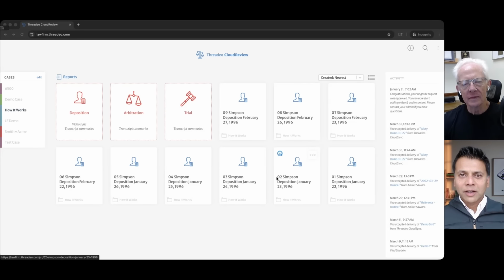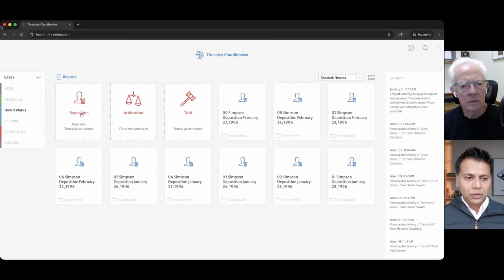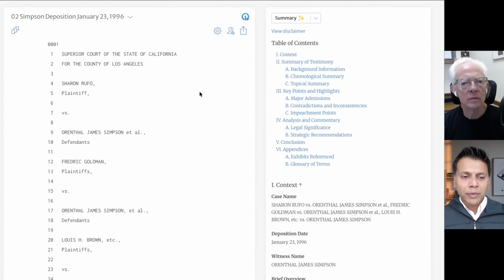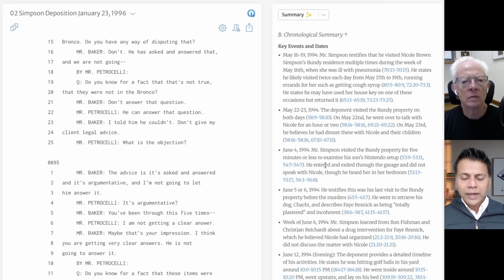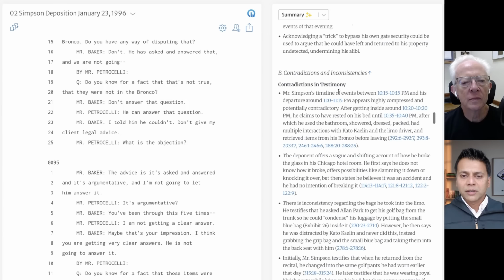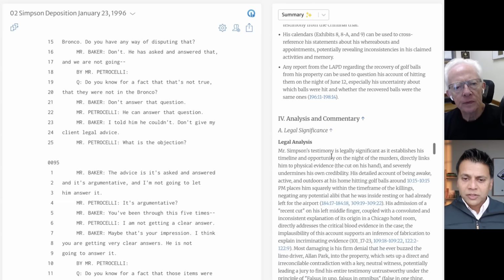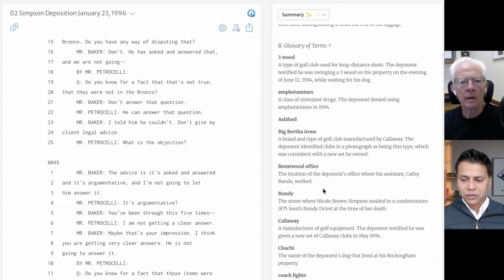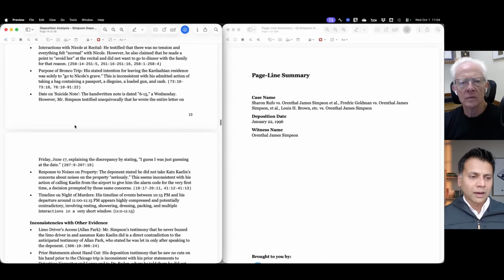Threadeo 15 Minute Product Demo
Bob Ambrogi is joined by Aniket Sawant, CEO and co-founder of Threadeo, to demo their deposition summary and analysis tools.

Chapters:
00:00 Introduction
06:02 Chronological Summary
06:55 Topical Summary
07:07 Major Admissions
07:33 Contradictions & Inconsistencies
08:16 Impeachment Points
09:37 Analysis & Recommendations
10:44 Multi-day deposition summaries

About Threadeo:
Threadeo provides legal professionals with expert-quality summaries and analyses of depositions, arbitrations, trials, medical records, and more to enhance and accelerate case & trial preparation. Our detailed AI-generated outputs help surface contradictions & inconsistencies; offer cross-examination strategies; generate chronologies; and provide insights into witness credibility, courtroom dynamics, impeachment points, and more. Threadeo generates — in under 20 minutes — a work product that would have normally taken an associate or paralegal 8 hours or more, enabling attorneys to focus their cognitive energy and time on what only they can do best: building trust with clients and crafting winning legal arguments.